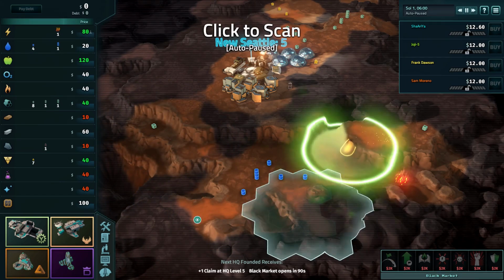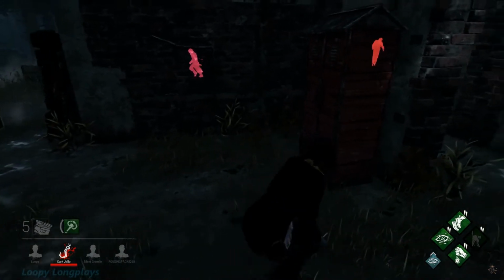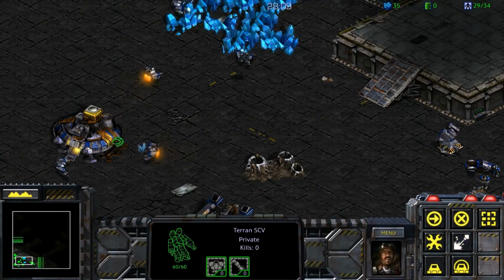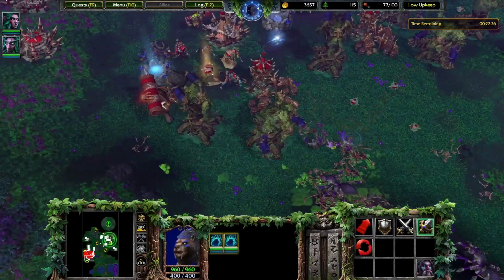The Beauty of Asymmetric Games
You’ll be able to receive all the following documents as well as new information and tips on Game Design in your inbox. You will not receive more than one email a week.

Asymmetric games are tough ones to design. They require a lot of balancing, a deep knowledge of systems design and creating elegant systems that allow players to explore the complexity of the game. But they can also just place one player with a different set of mechanics than the others! Either way, there are some tips and tricks to ideate and design asymmetric games, which you’ll find in the video.

*Timestamps*
00:00 - What is an asymmetric game?
01:39 - Welcome!
01:53 - What makes them so interesting?
03:25 - What makes them difficult to design?
05:18 - How can you design asymmetric games?
07:44 - Outro

*Gameplay Videos*

(I’m sorry but I lost the references to the other videos since I lost the account where I had them)

*Games you saw*
Hello Neighbor
Root (Board & Video game)
Offworld Trading Company
Starcraft
Starcraft II
Risk (Digital version)
Warcraft III
Keep Talking And Nobody Explodes
Among Us
Total War: Warhammer II
FIFA